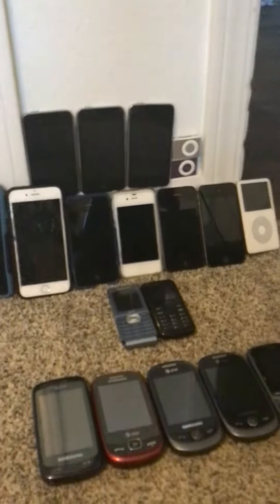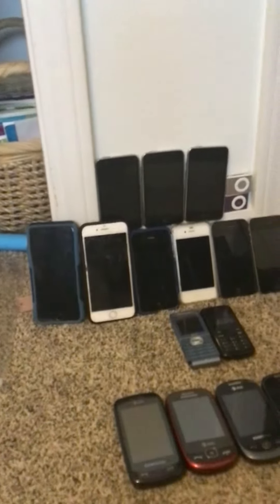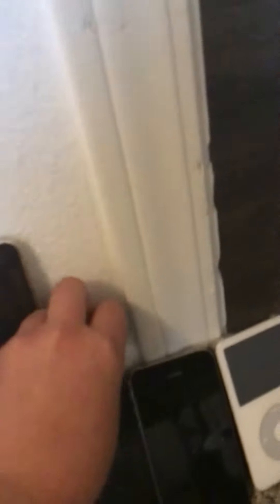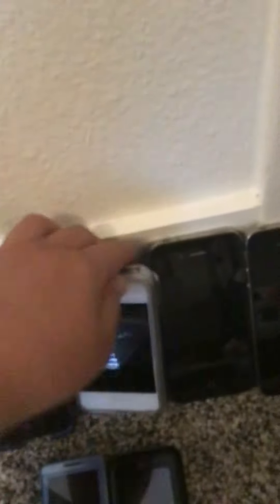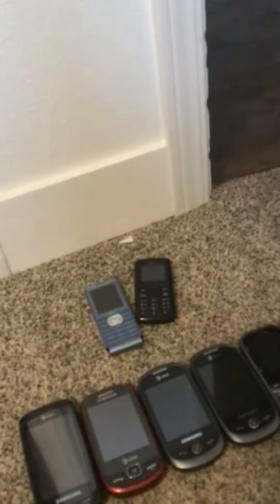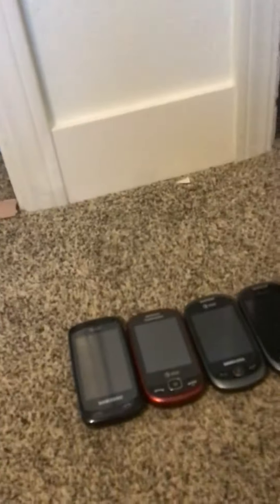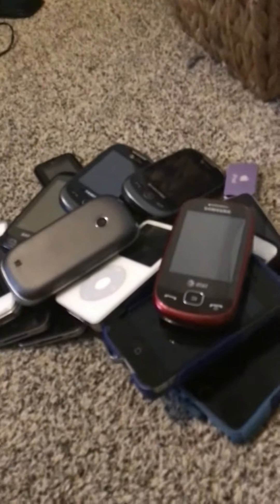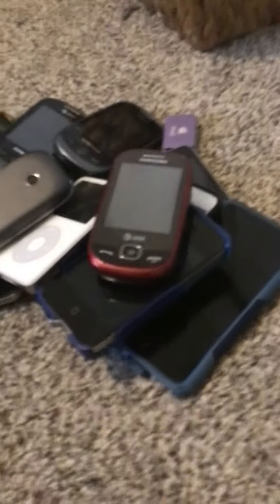Cell phone Collection as of 5/22 #1￼